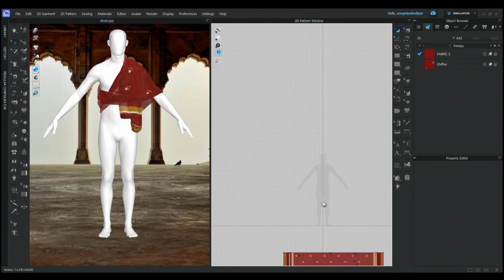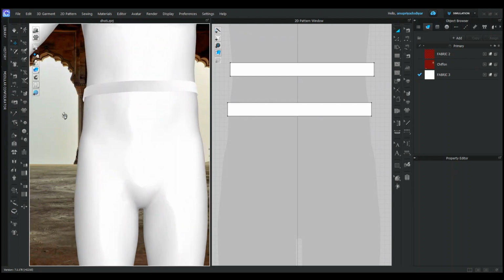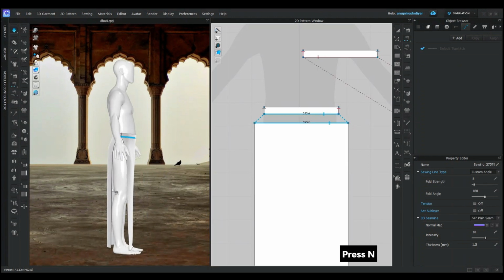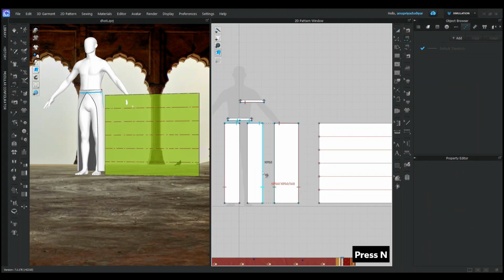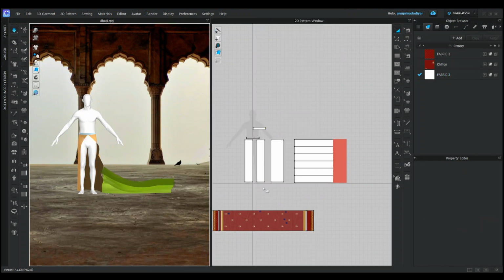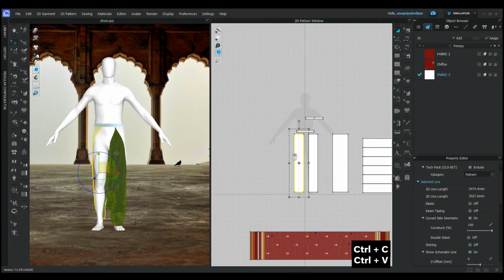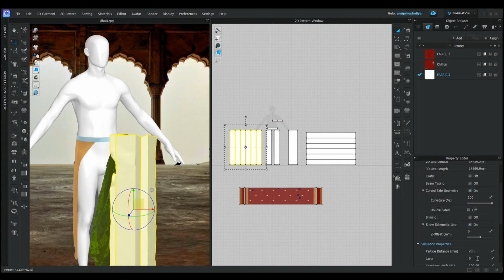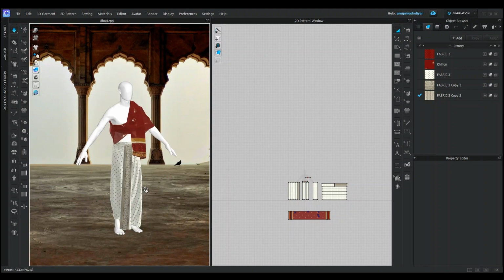Traditional Dhoti 3D Design | CLO3D Complete Tutorial for Fashion Designers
In this detailed CLO3D tutorial, learn how to create a realistic Traditional Dhoti garment in 3D from start to finish. This step-by-step fashion design workflow covers pattern creation, garment simulation, fabric settings, fitting adjustments, and final rendering techniques using CLO3D.

Whether you're a fashion designer, fashion student, 3D apparel artist, or digital garment creator, this tutorial will help you understand how to model traditional Indian clothing accurately in a professional 3D fashion design environment.

📌 What You'll Learn:
✔ Traditional Dhoti pattern making in CLO3D
✔ 3D garment simulation techniques
✔ Fabric property settings and adjustments
✔ Avatar fitting and garment draping
✔ Realistic folds and cloth behavior
✔ Rendering and presentation workflow
✔ Digital fashion design best practices

This tutorial is ideal for:
• Apparel Designers
• CLO3D Beginners & Intermediate Users
• Digital Fashion Creators
• Costume and Ethnic Wear Designers